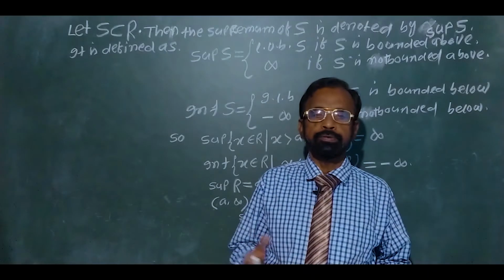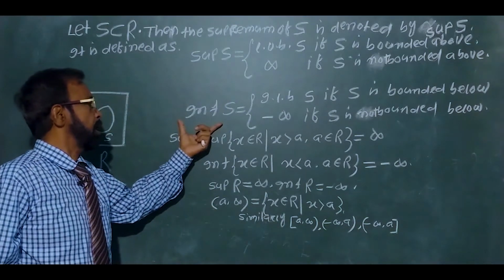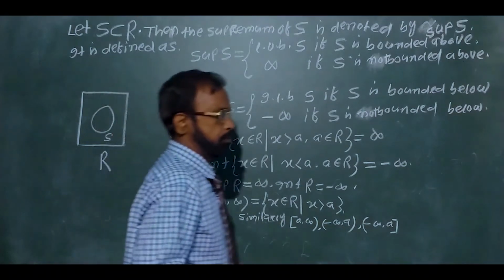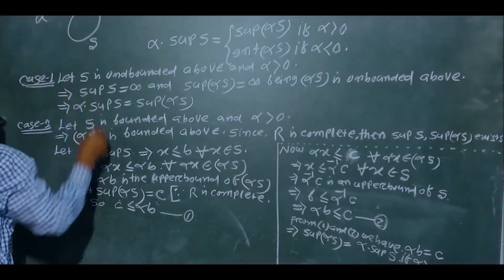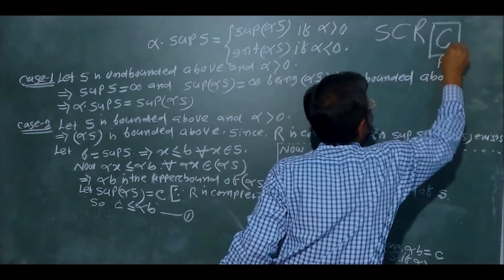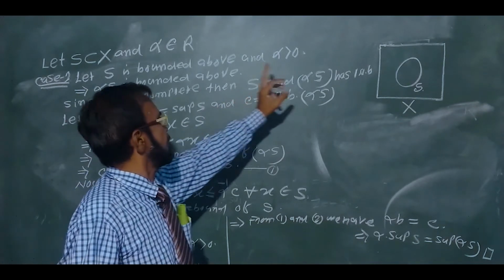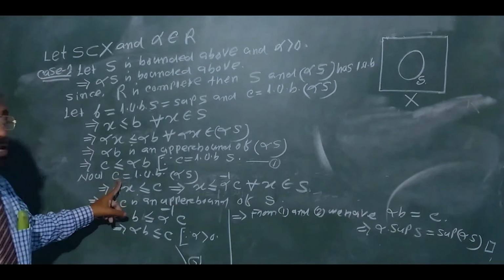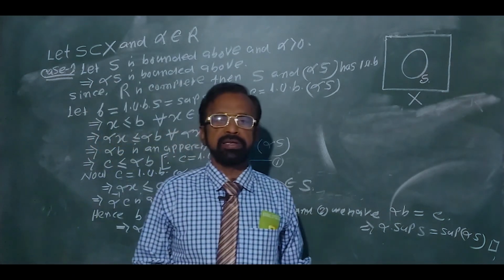Supremum & Infimum: What is Supremum And Infimum Of a Set | Jak Higher Mathematics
This video contains the definition of sup and inf and the mkst thm that relation between sup and inf whats the condition is there and its proof.

In mathematics, the infimum of a subset S of a partially ordered set R is the greatest element in R that is less than or equal to all elements of S, if such an element exists. Consequently, the term greatest lower bound is also commonly used.

About Jak Higher Mathematics : Jak Higher Mathematics is a non – profit with a mission to provide a free degree label Math education for B.Sc Students (Hon’s and G.E) under CBCS (Choice Biased Credit System) Syllabus. We believe learners of B.Sc student should have unlimited access to free educational containts they can master at their own pace.Our intuitive user interfaces to help students and teachers around the world. Our resources cover CBCS syllabus under all the state label universities including (Utkal Univerity, Behrampur University, etc.)